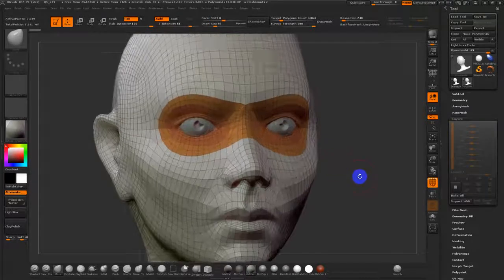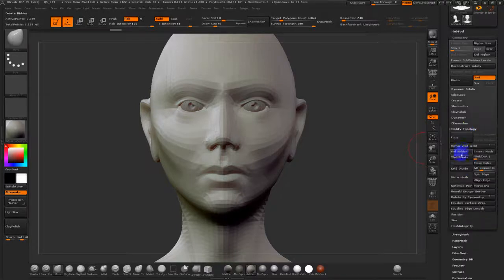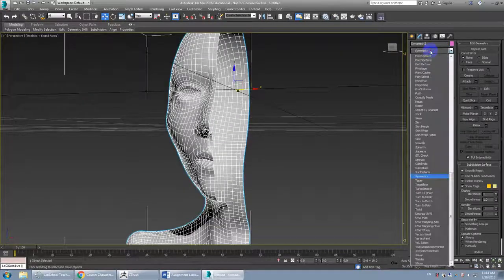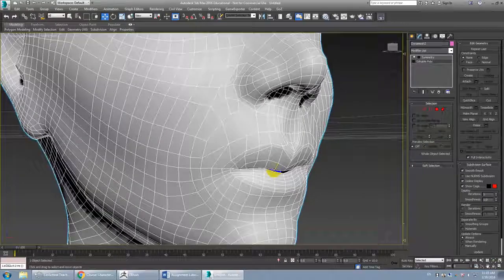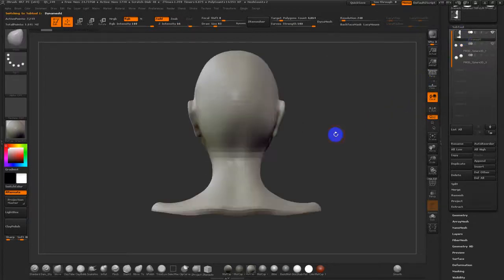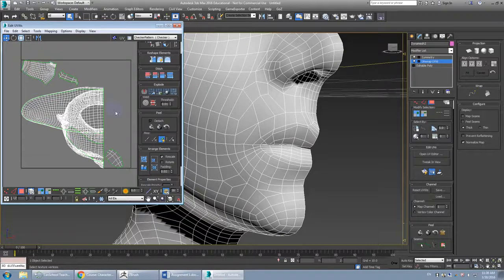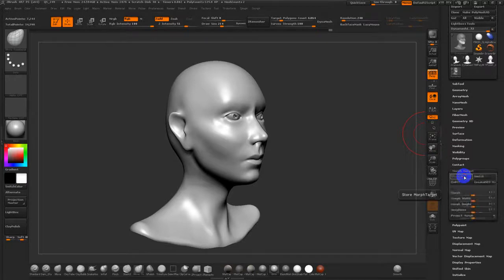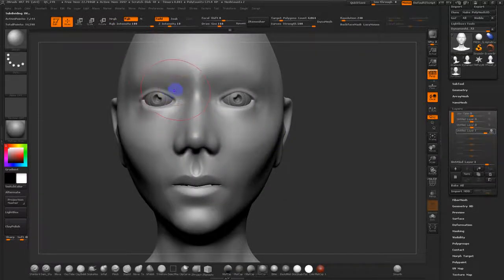Preparing Head Mesh for Blend Shapes